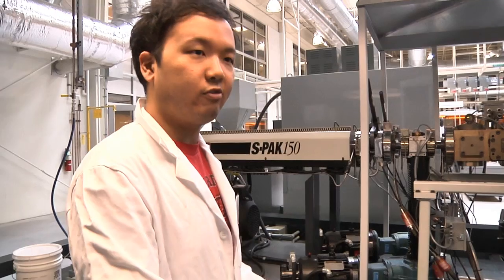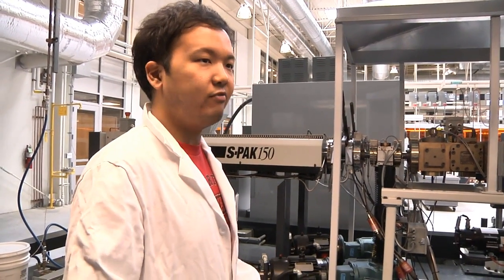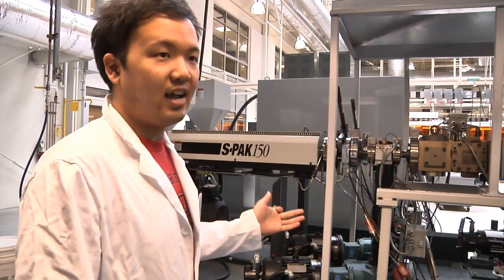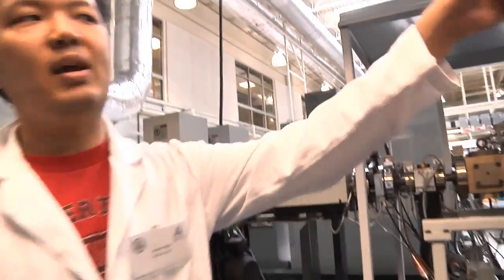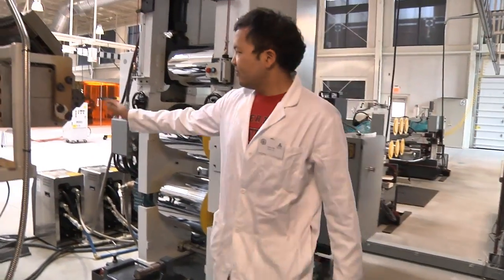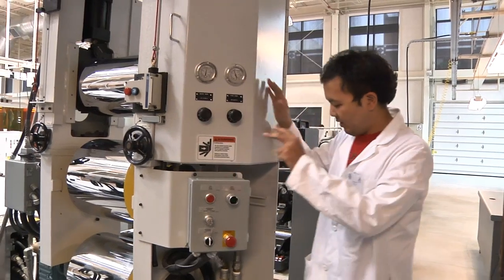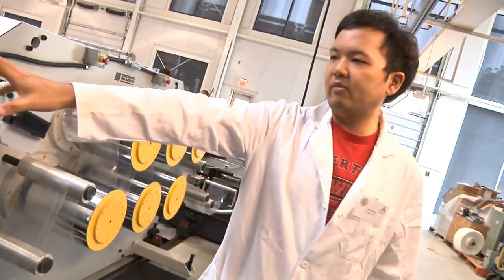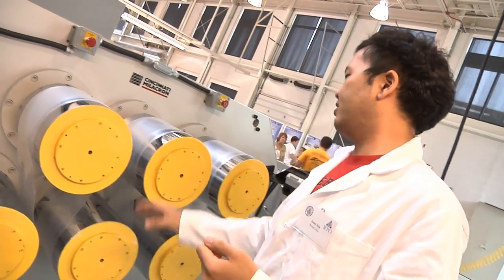Polymer Innovation at UA: Milacron Melt Film Extrusion Line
Improving the manufacturing of multi-layer polymer films using dynamic optical monitoring.